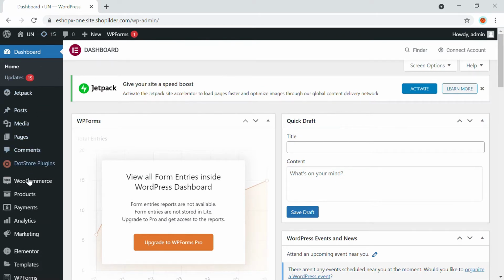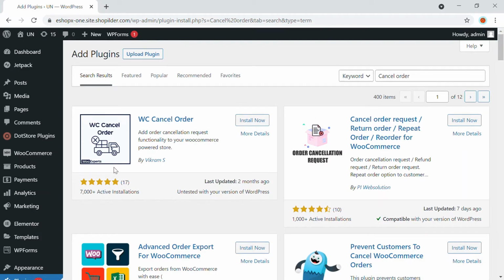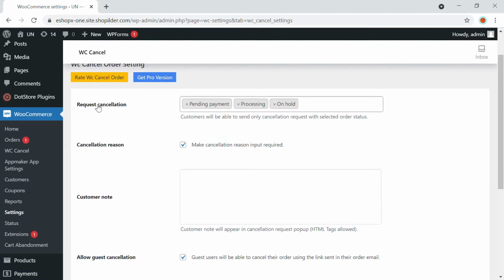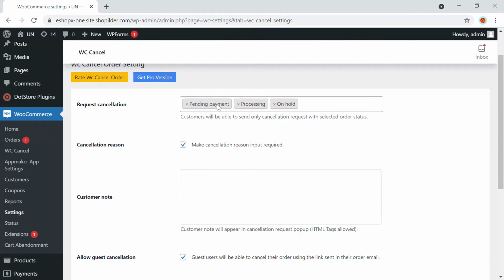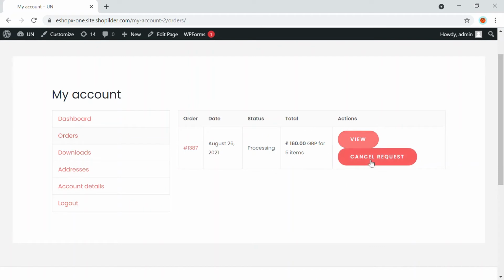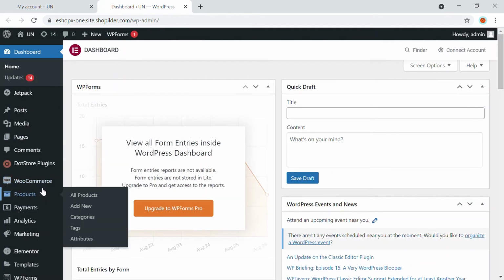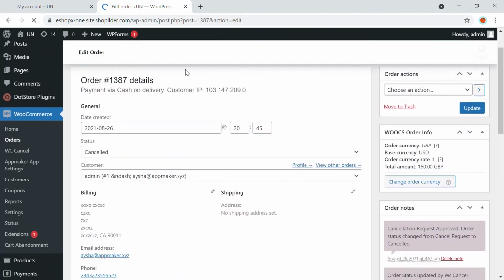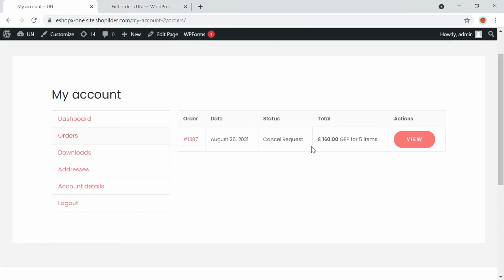How to add Order Cancellation Option button on Woocommerce website Orders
Add Cancel order button for customers to cancer their placed orders in Wordpress woocommerce website. Ecommerce order cancellation is made easy by just adding a plugin.

Wc Cancel order helps you to manage order cancellation functionality in woocommerce based online store, customer can request order cancellation with some details from my account order page, store admin will receive a cancellation request for order and will be able to respond in WC Cancel Area.

00:00 Introduction
00:53 Install WC Cancel Plugin
01:45 Order cancellation settings
02:53 How to cancel an order
03:31 How to process an order cancellation